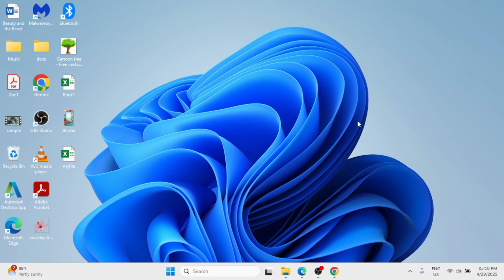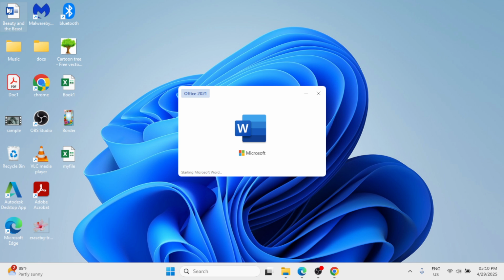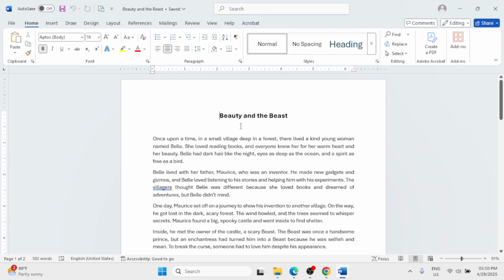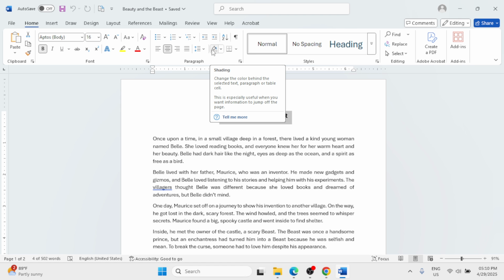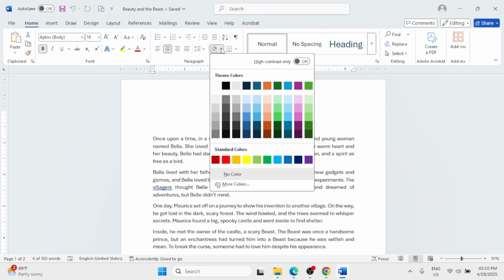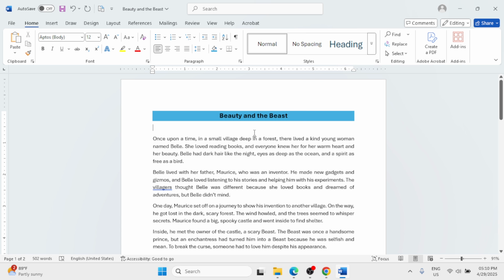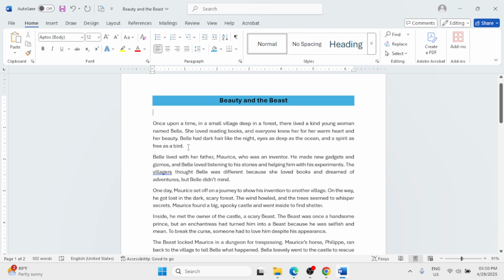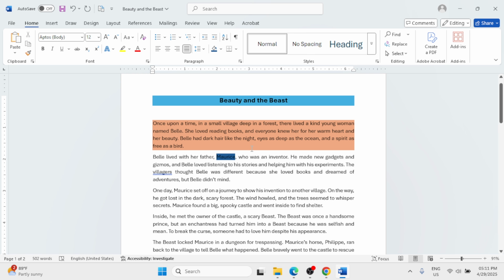How To EASILY Apply Shading To Words Or Paragraphs In Microsoft Word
Learn how to EASILY apply shading to words or entire paragraphs in Microsoft Word!
This quick tutorial shows you how to highlight text with color for emphasis and style.
Perfect for reports, resumes, study notes, or creative documents.
Watch now and make your text stand out beautifully with just a few clicks!